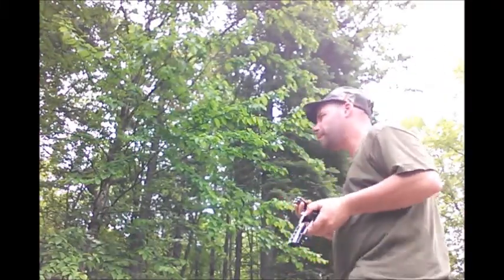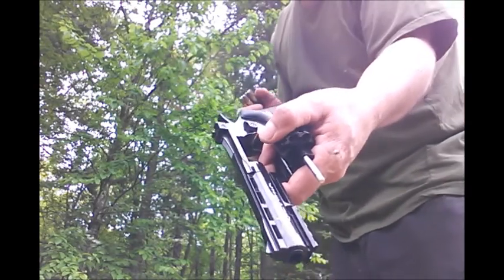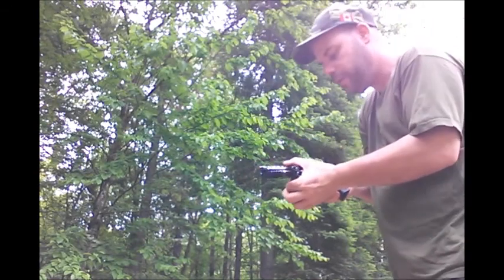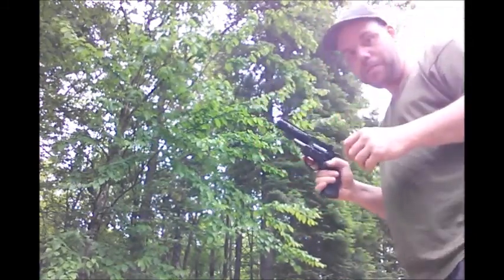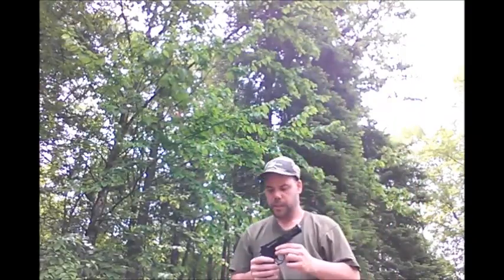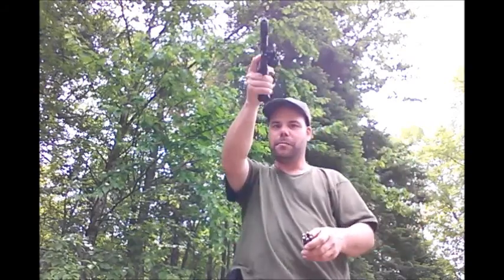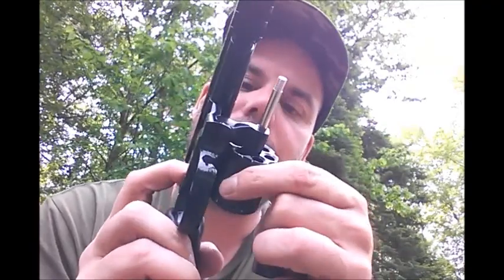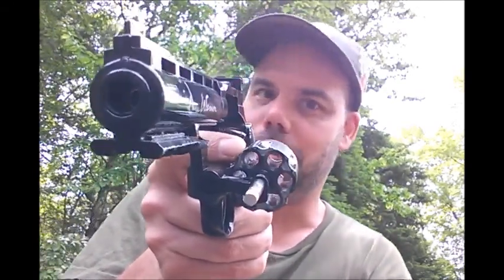speed reloading revolver strong hand vs weak hand ?